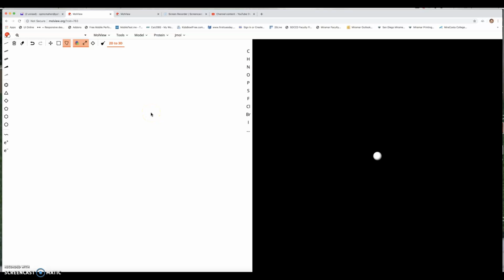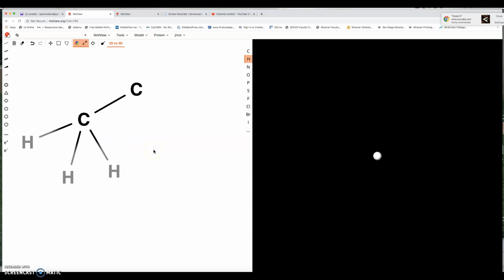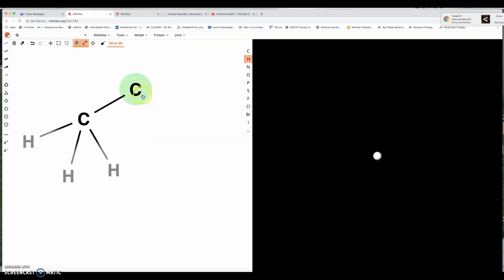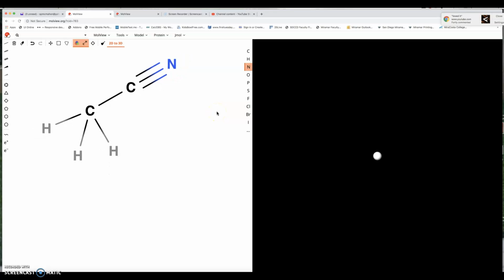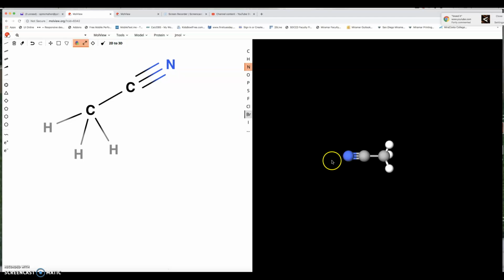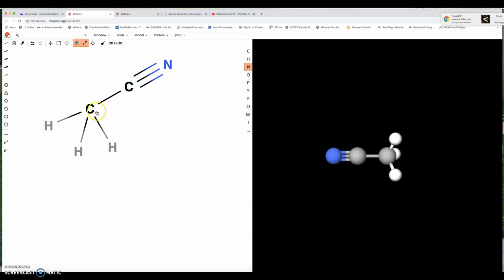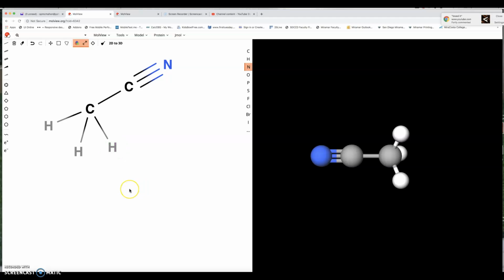Unknown #4 for Exp 9: Molecular Shapes